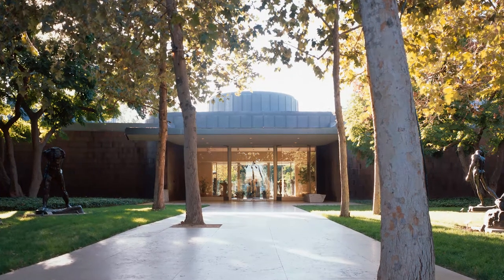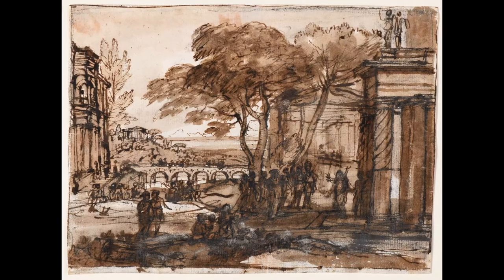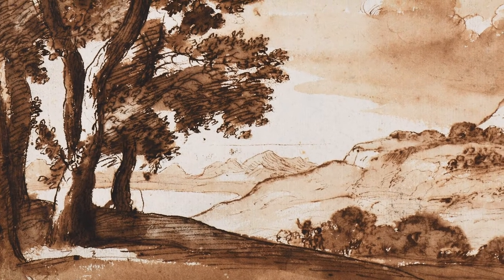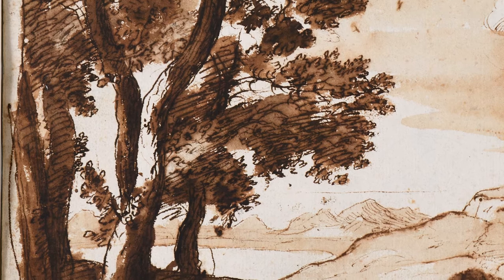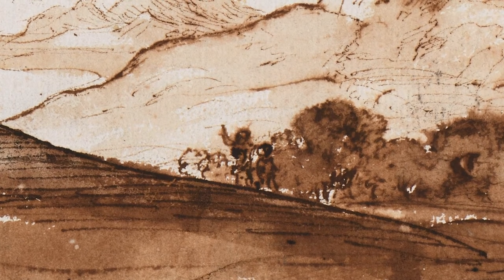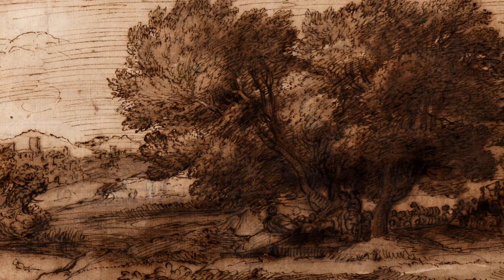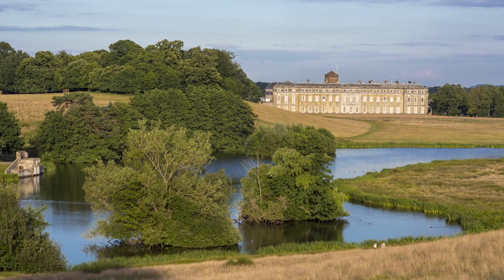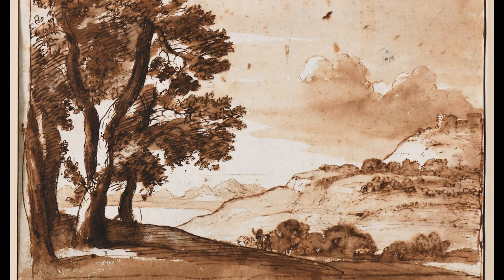Encounters with the Collection: Claude Lorrain's "Hilly Countryside"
Part of a series examining drawings in the Norton Simon collections, this short video, written and narrated by Assistant Curator Maggie Bell, features Claude Lorrain’s "Hilly Countryside," from about 1640. Bell explores how the artist’s drawings, made for personal enjoyment, later influenced garden design for the British elite.